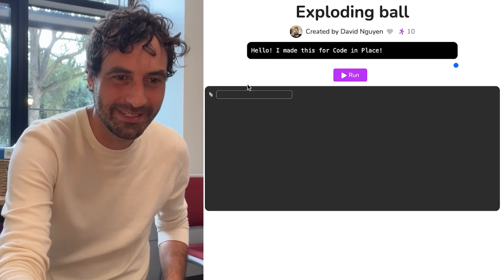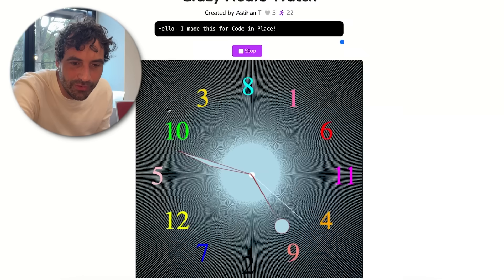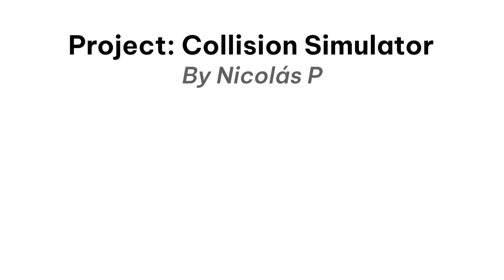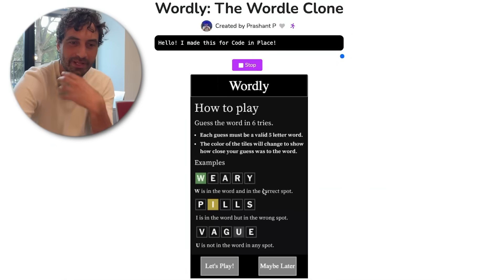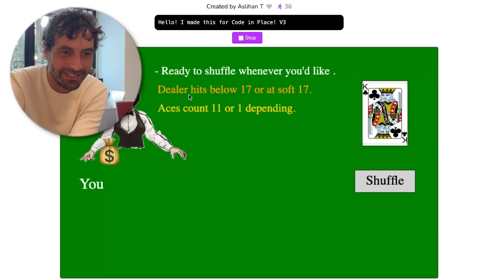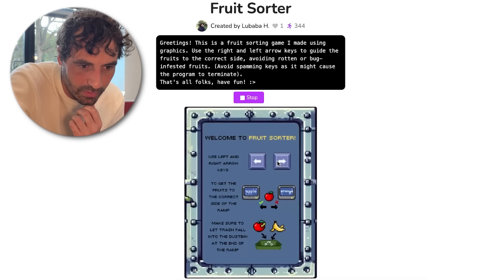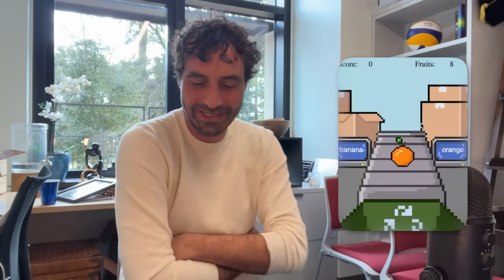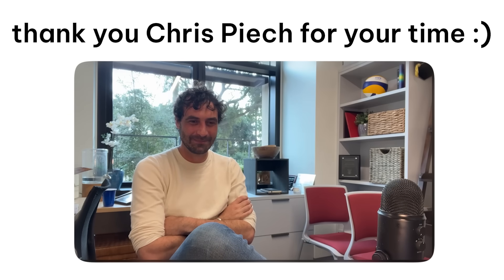Stanford Professor Reacts To Student Coding Projects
Chris Piech is here to react to student projects from Code In Place!

Want Chris to react to your project this year? Just participate to TEACH/LEARN in a free intro-coding course from Stanford University

Application Deadlines
- For Section Leaders: April 8th, 2025
- For Students: April 9th, 2025

Class starts April 21st, 2025